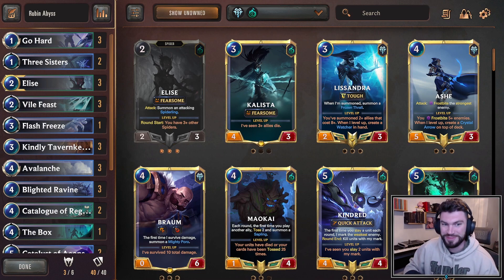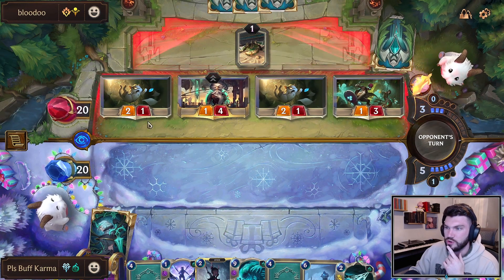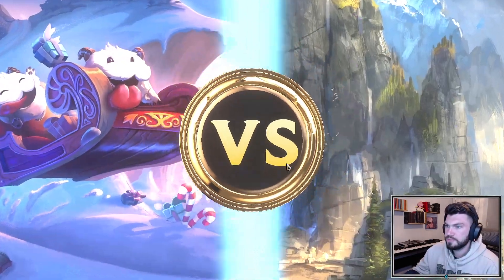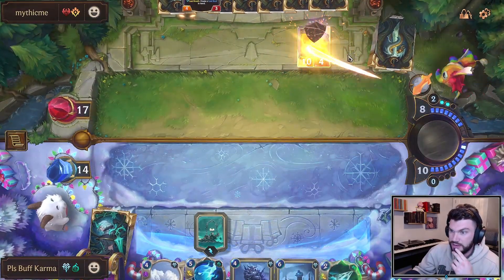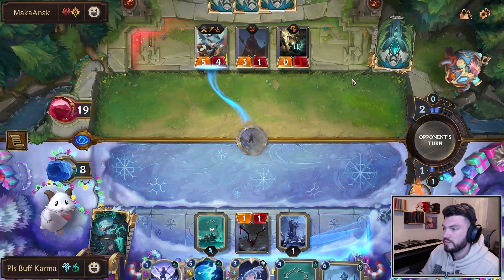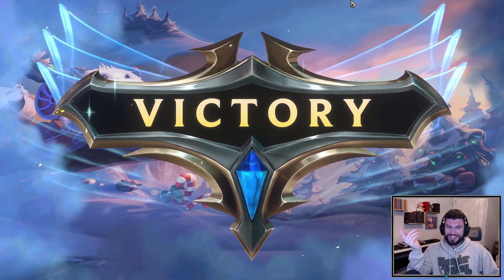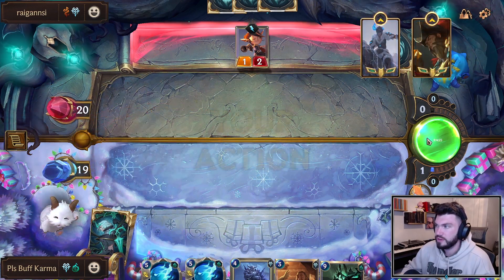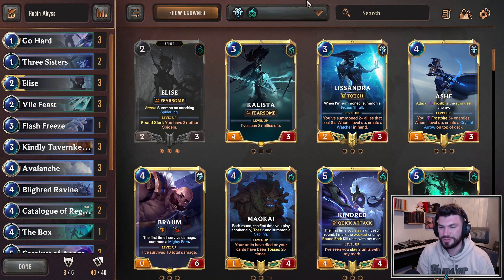Howling Abyss Control Hits High Masters?? Deck Guide / Gameplay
Riot RubinZoo took freljord shadow isles control to almost 400 LP in masters with Howling Abyss and Catalogue of Regrets! I break down the list and walk through some games. Enjoy!

Deck Code: CECQCAYBBEAQGBIQAECACDQCAEARIMQEAECQCHJIGUCACAIBBQAQIAIKAECQKDQCAECQ6IICAEAQCAICAECRGGI

0:00  Intro
3:06  Game 1
15:58 Game 2
24:40 Game 3
30:29 Game 4
40:17 Game 5
47:43 Outro